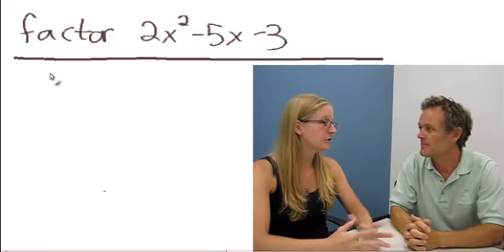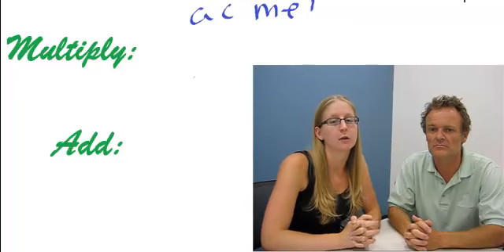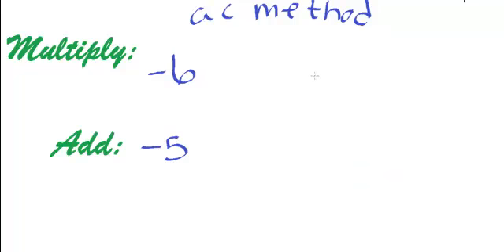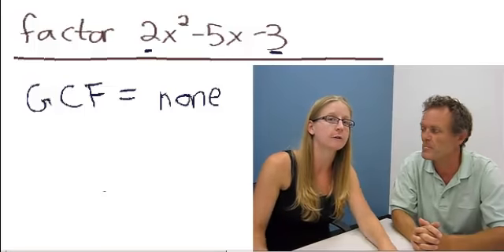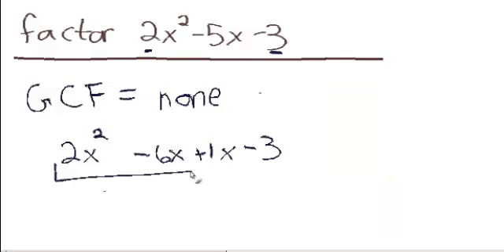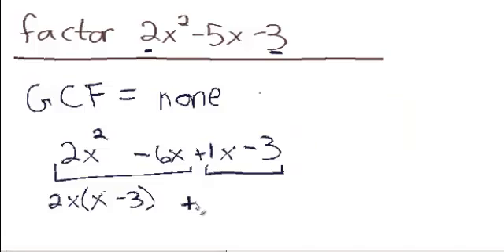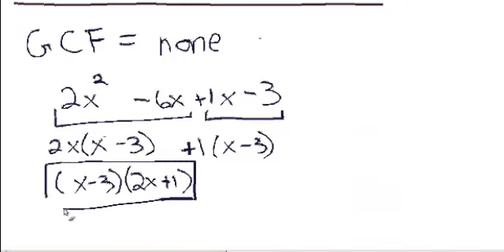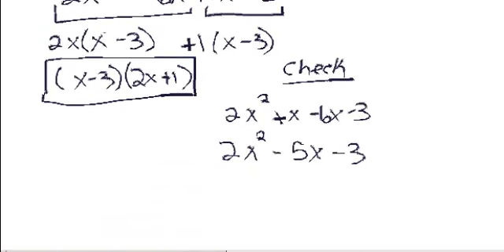trial cut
flip